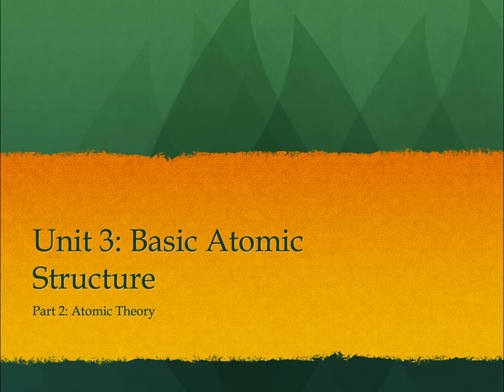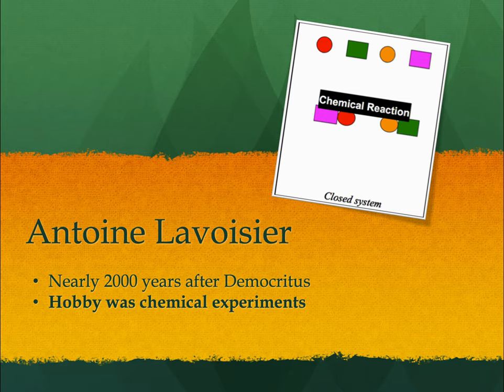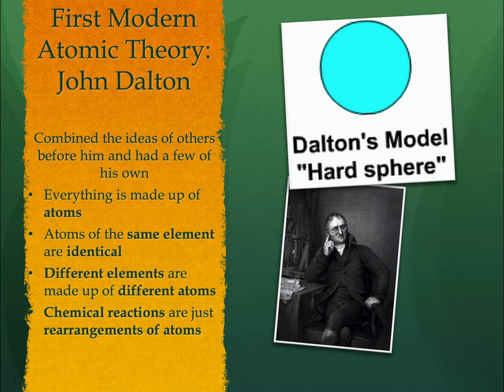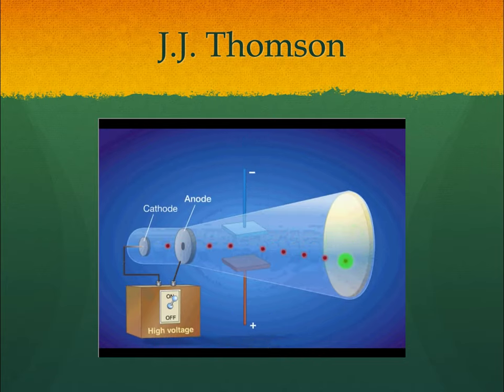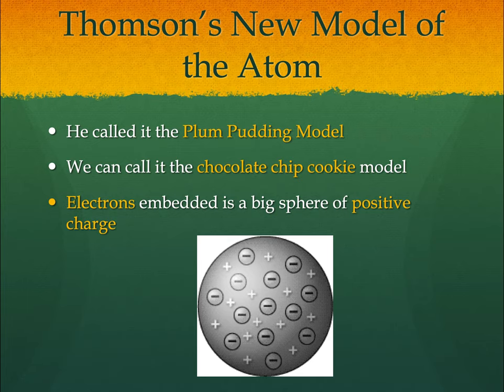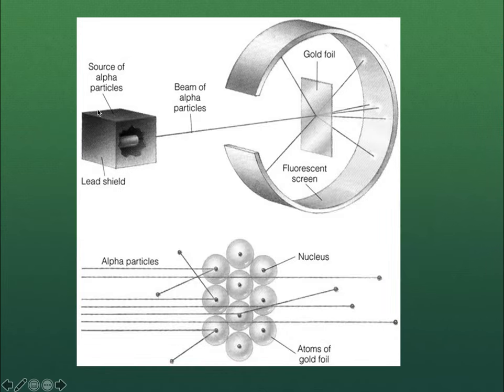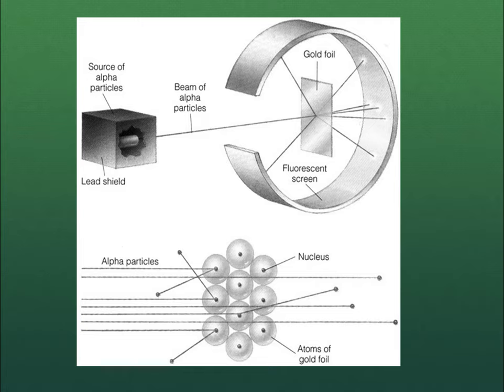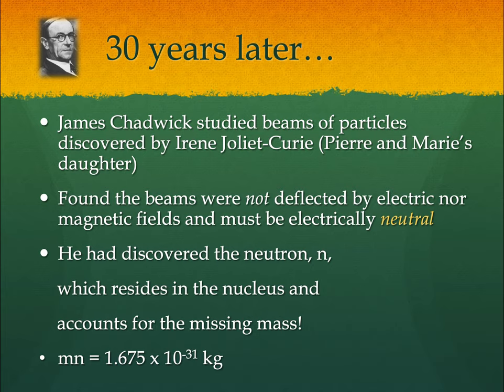3 2 Video